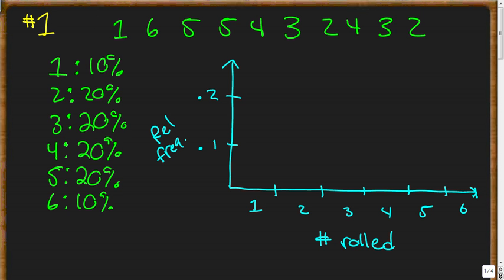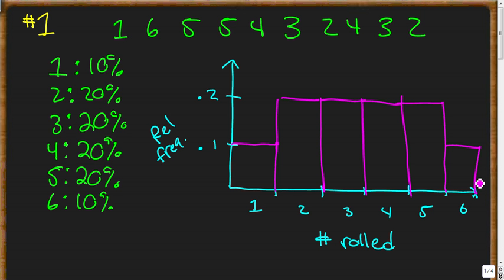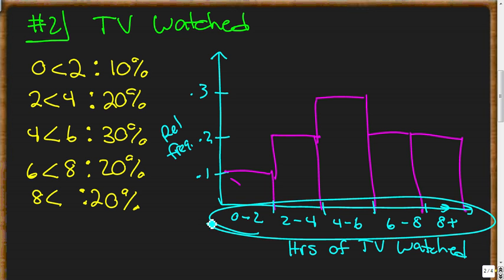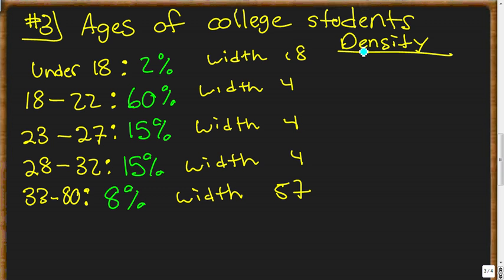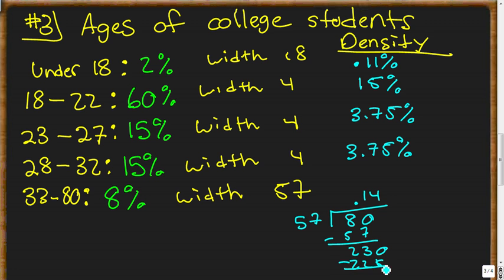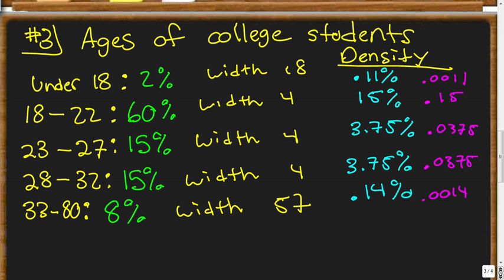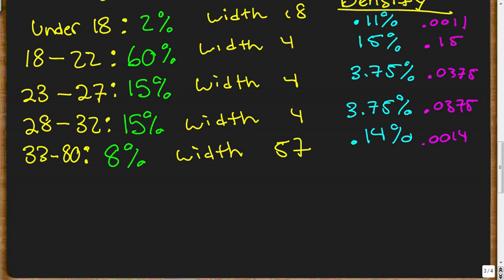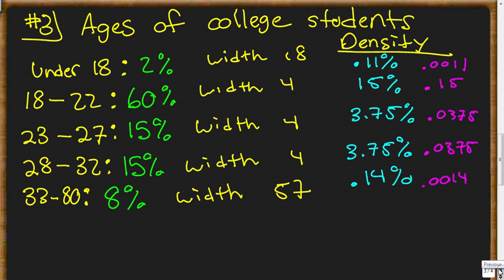Displating Numerical Data Example Problems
How to create histograms for discrete and continuous data. Also, how to create a density scale when dealing with uneven class widths.